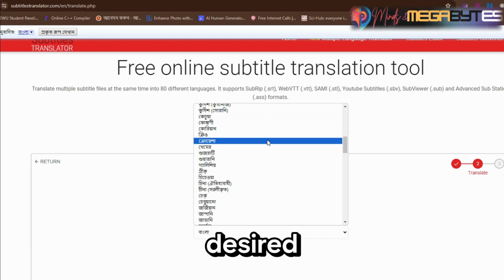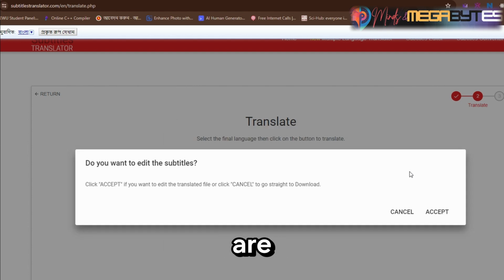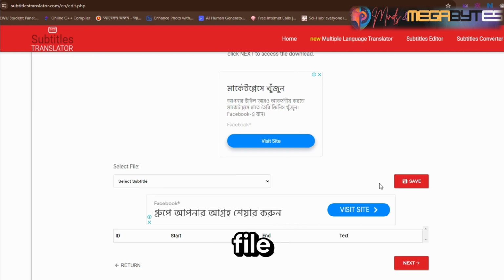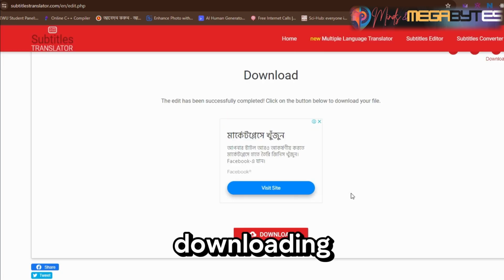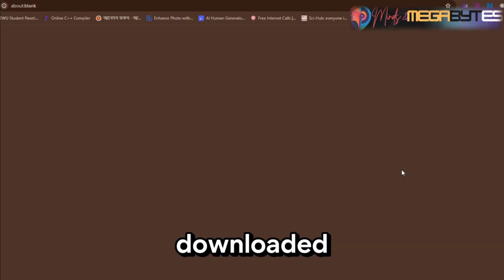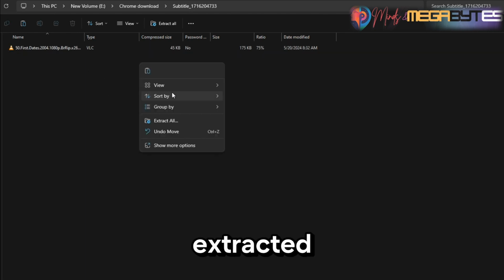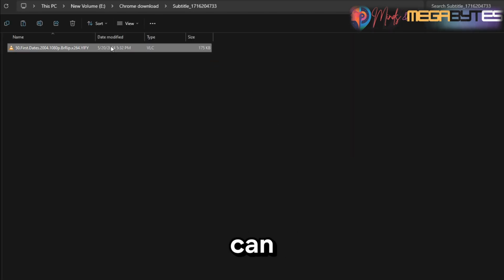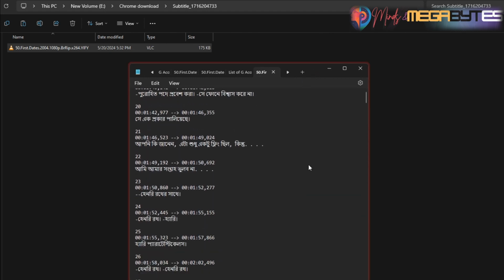How to Translate English Subtitles to Any Language in Minutes - subtitlestranslator.com Tutorial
In this tutorial video, I'll show you how to easily convert English subtitles to Bangla or any other language using the powerful online tool, If you've been struggling to find a reliable and efficient way to translate your subtitles, this step-by-step guide is perfect for you.

Throughout the video, I'll walk you through the entire process, from uploading your English subtitle file to downloading the translated Bangla version. You'll learn how to navigate the user-friendly interface of subtitlestranslator.com and make the most of its features to ensure accurate and professional-quality translations.

Whether you're a content creator, translator, or simply someone who enjoys watching videos with Bangla subtitles, this tutorial will provide you with the knowledge and skills needed to streamline your subtitle translation process. By the end of the video, you'll be able to confidently convert English subtitles to Bangla in just a few simple steps.

Don't miss out on this opportunity to expand your audience reach and make your content more accessible to Bangla-speaking viewers. Watch the video now and start translating your subtitles with ease!